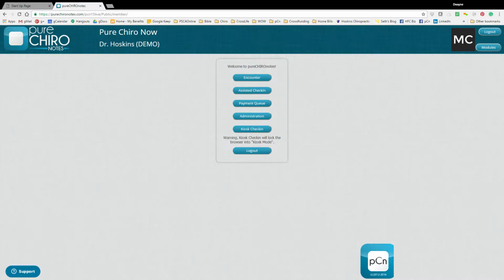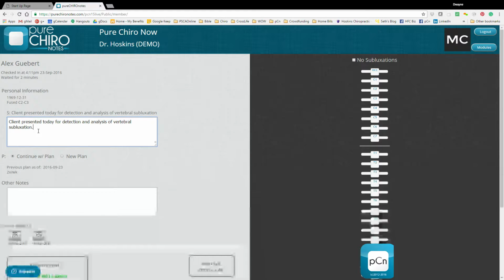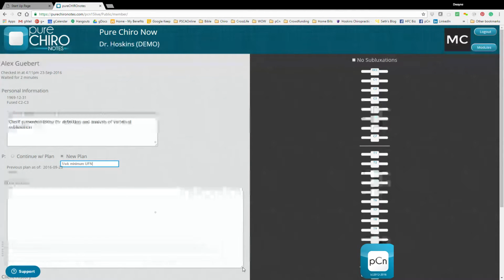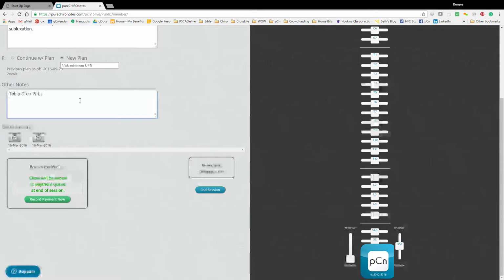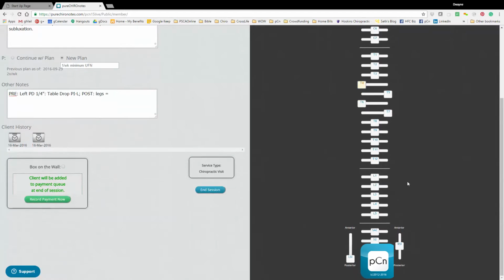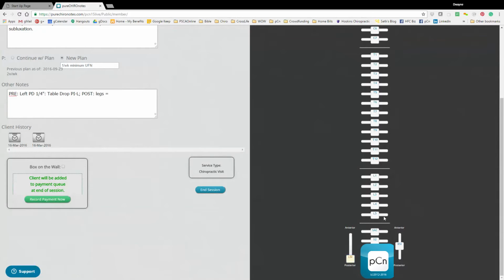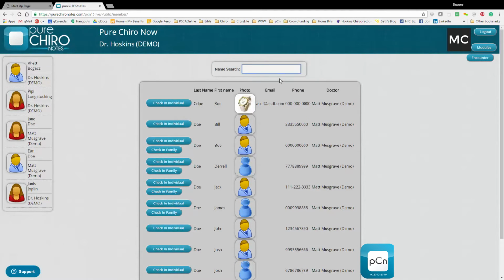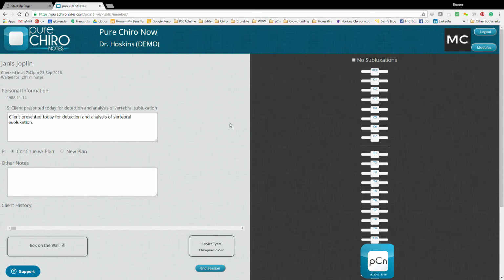pureCHIROnotes v1 - ENCOUNTER Module (DEMO)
Demonstration of the ENCOUNTER Module for pureCHIROnotes ECR (Electronic Chiropractic Records).